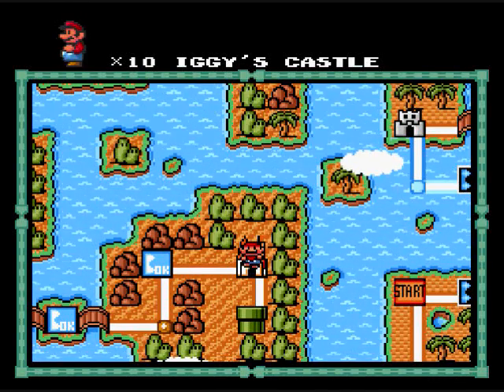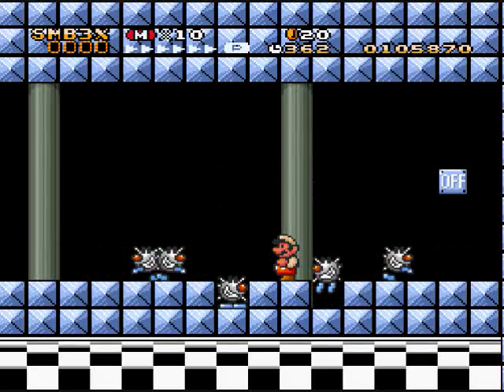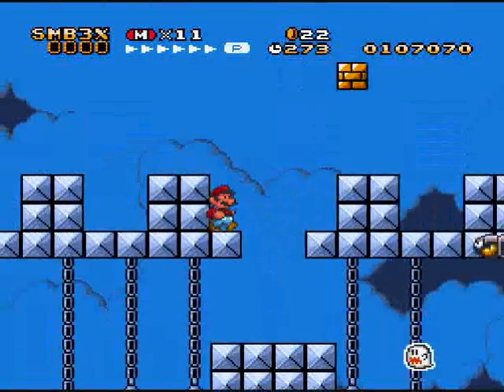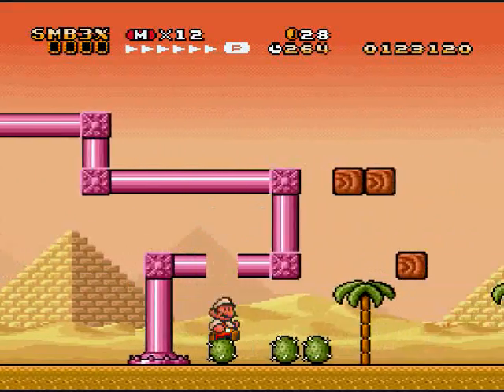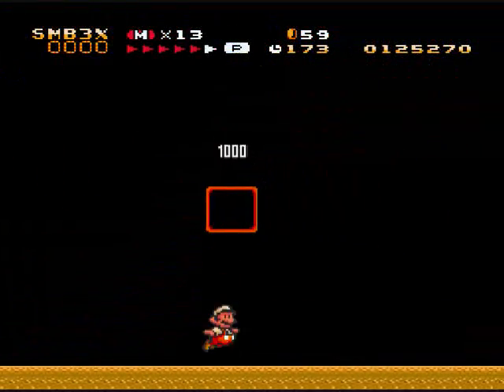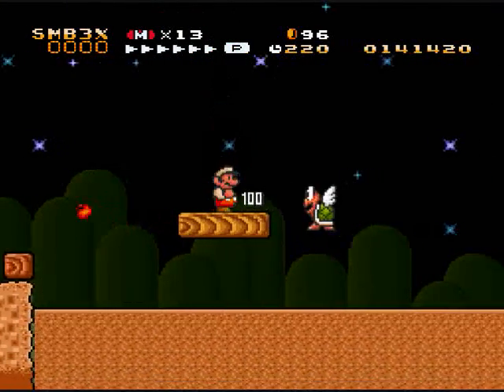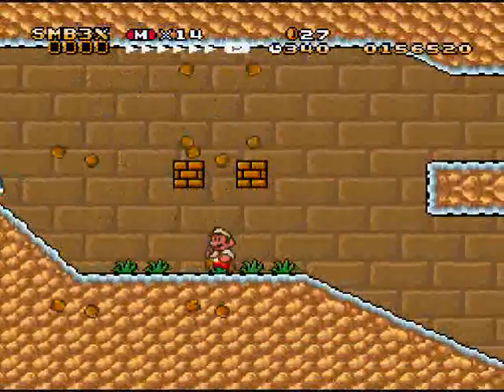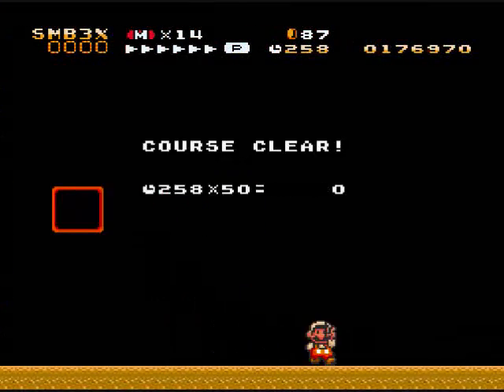Let's Play Super Mario Bros. 3X #02 - Castle Swap?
So Larry is in Iggy's Castle, and likely Iggy will be in Larry's Castle. A ploy to trick me, or a hacker error? Regardless, it will be a breeze. Hack made by Mirumo.

Note: When I mention the Chomps, I meant the level reminds me of "2-5" and NOT "2-4". My bad.